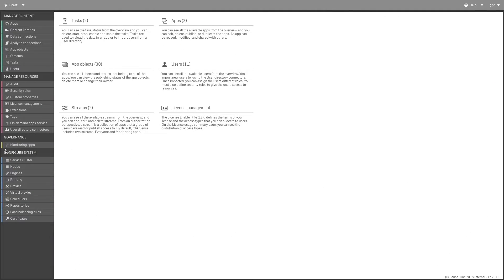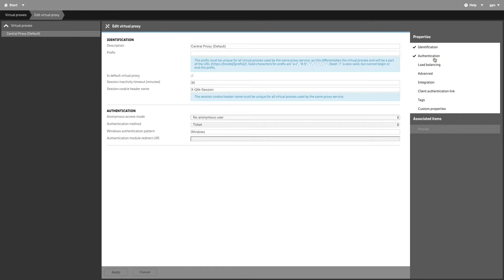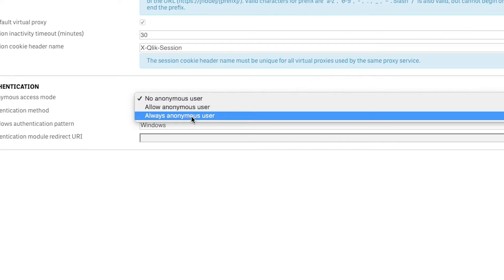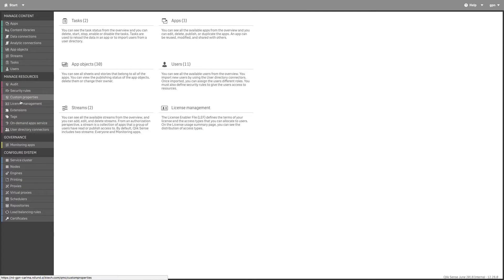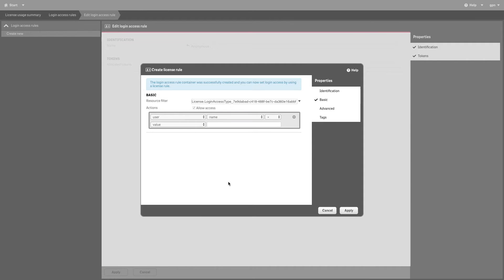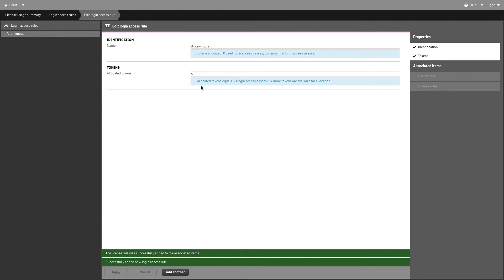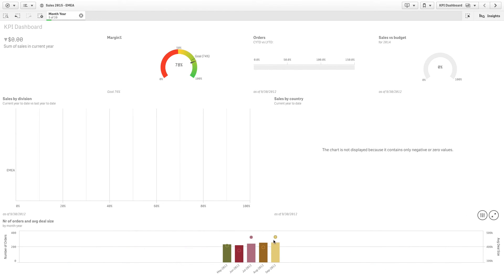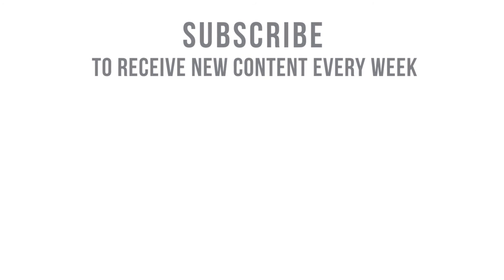Anonymous authentication - Qlik Sense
This video shows you how to give users access to Qlik Sense without supplying a user identity or credentials.